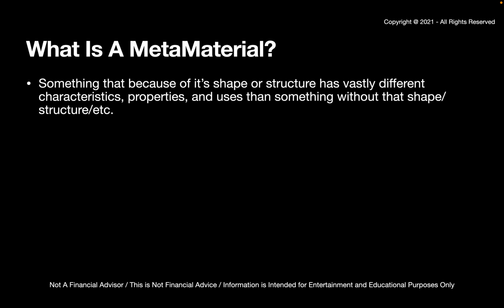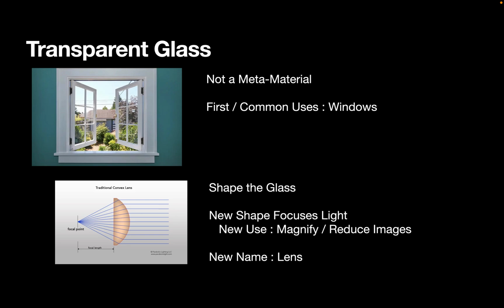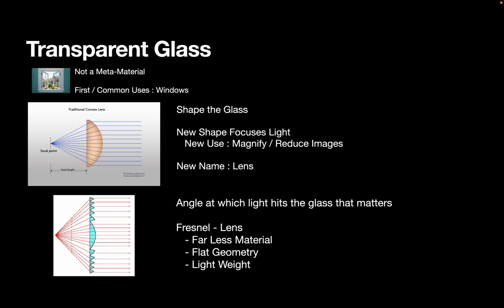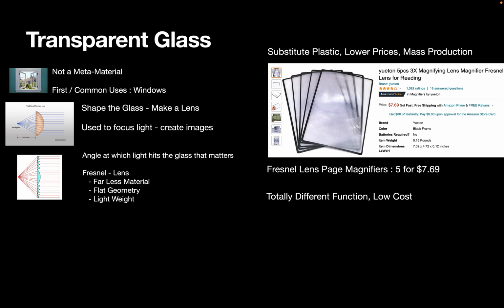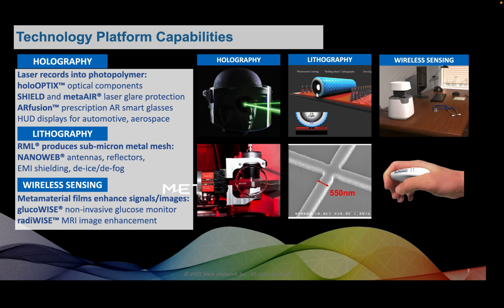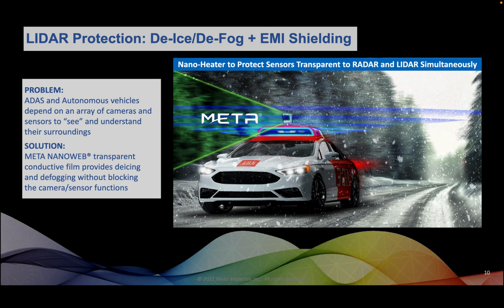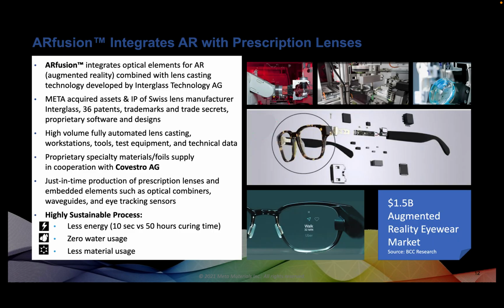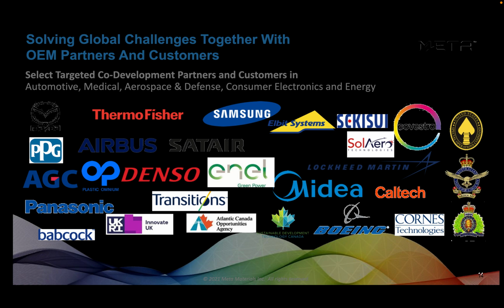Meta Materials PT-2 : The Company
This video talks about the products and what Meta Materials, the company is doing, and where it is headed.

(This video was re-done.  The original video had poor sound levels.  Hopefully, this is better.)